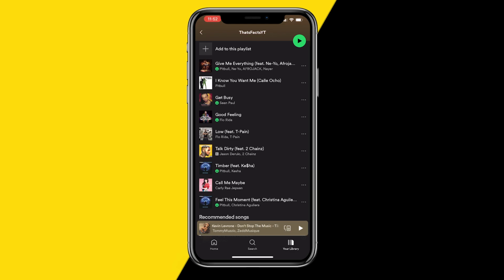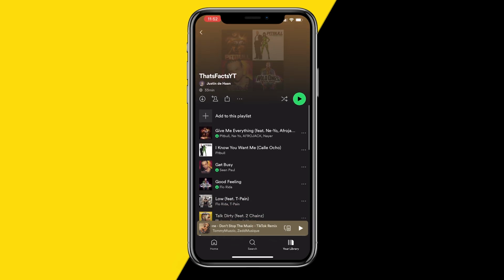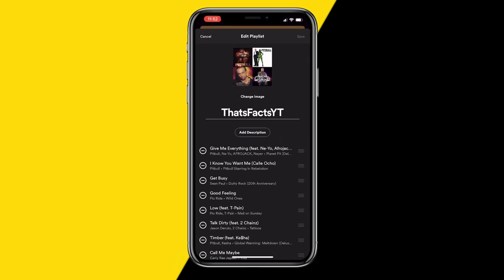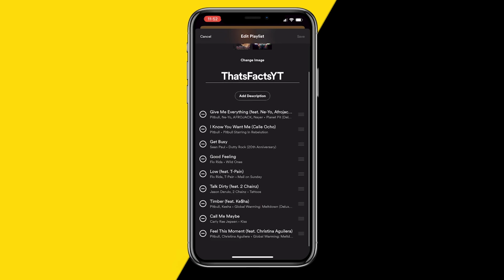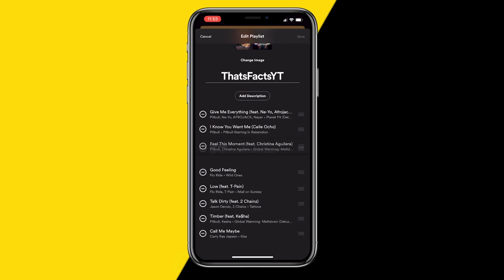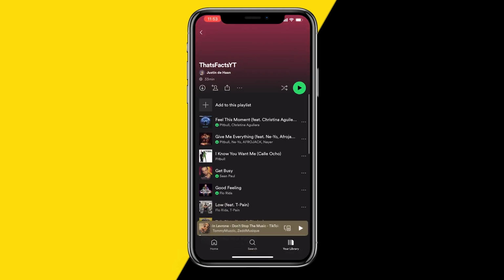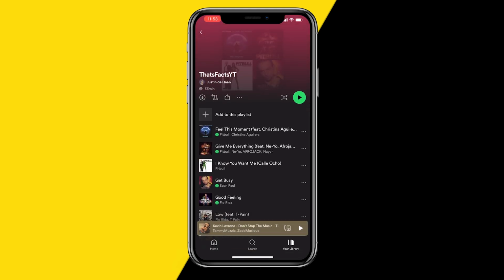How To Change Song Order On Spotify Playlist (Updated)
How To Change Song Order On Spotify Playlist - Full Tutorial

👉 In this video we are going to show you how you can change song order on Spotify playlist.